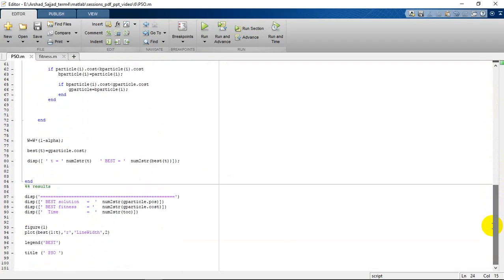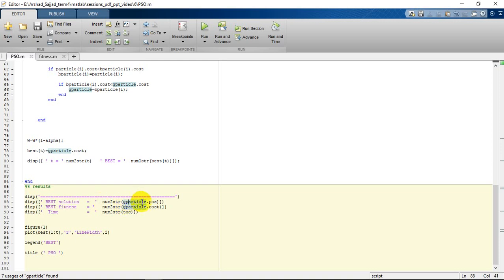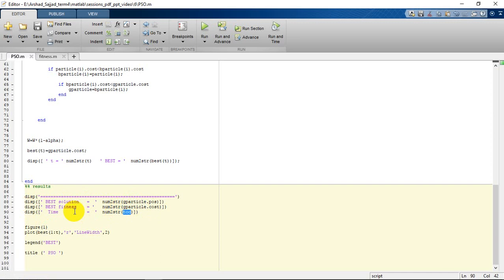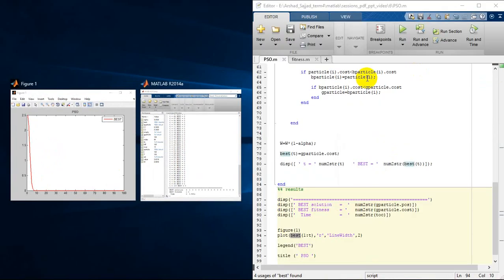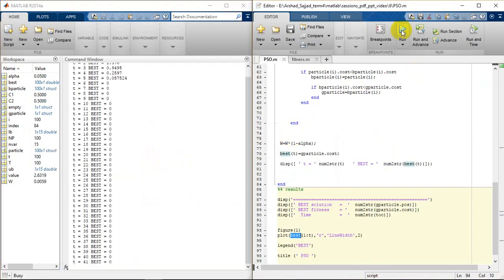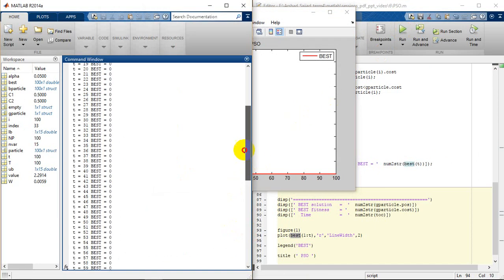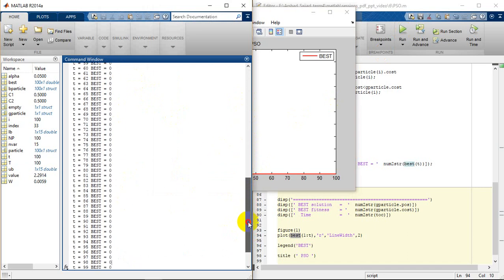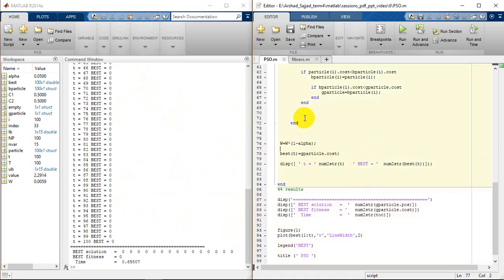PSO algorithm in matlab (code explanation) - section 4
Dear followers,
thanks for your subscription. This video is a matlab code explanation of Particle Swarm Optimization (PSO) algorithm. Hope it helps you for better understanding. This is the final part.

Best wishes,
M4S team